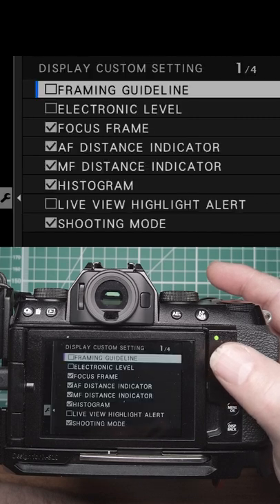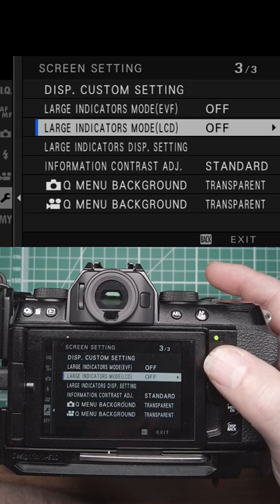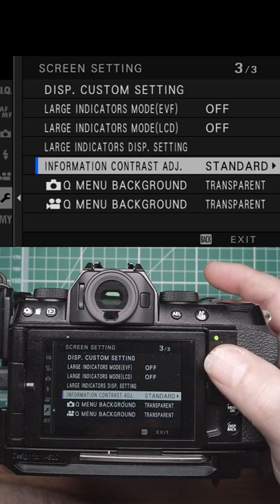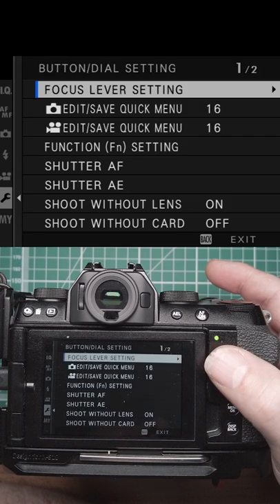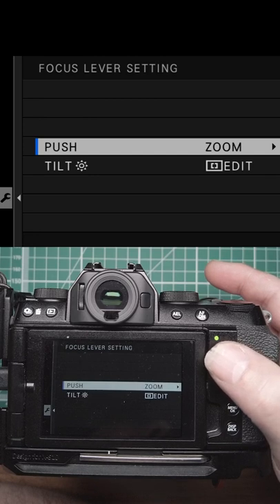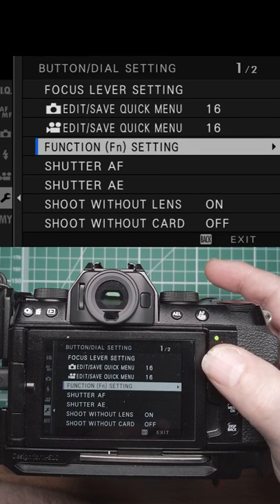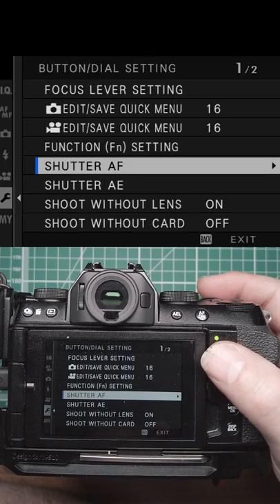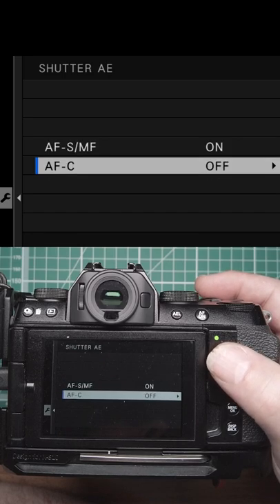Fuji Setup Menu Overview Part 4